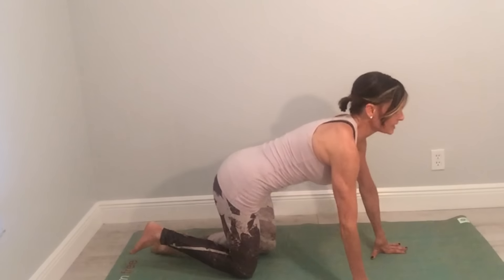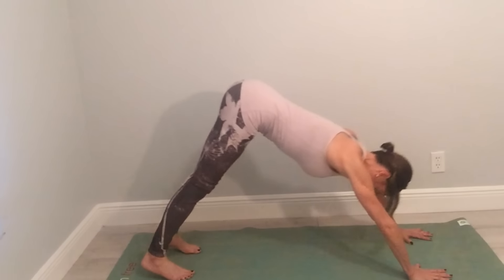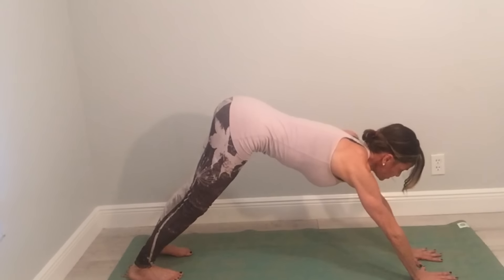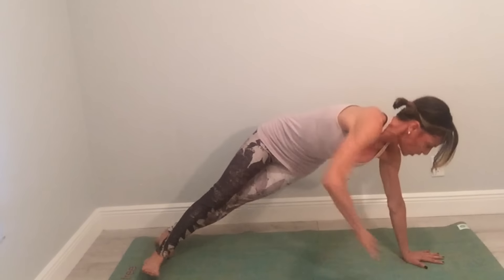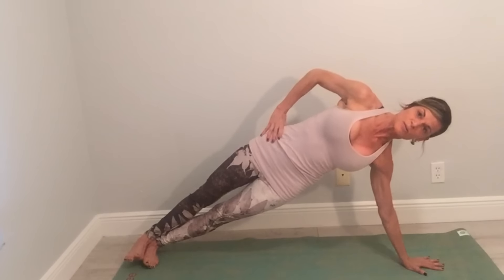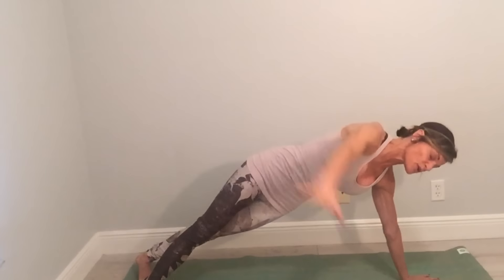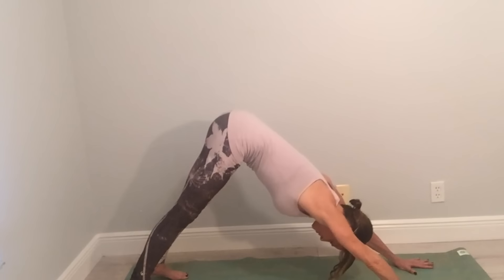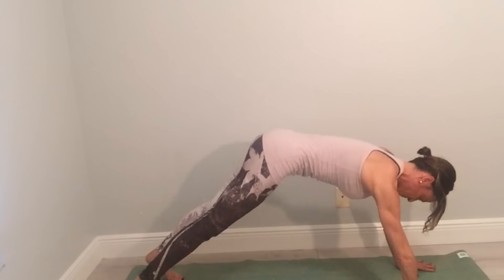Side Plank from Downward Facing Dog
TAMBULI MEDIA is proud to be a leader in preservation and promotion of Self-Directed Wellness and Mind-Body martial arts through its books, videos, articles, and distance learning courses. Please browse our titles, read our blog, watch our videos, and share your favorite pages on social media.